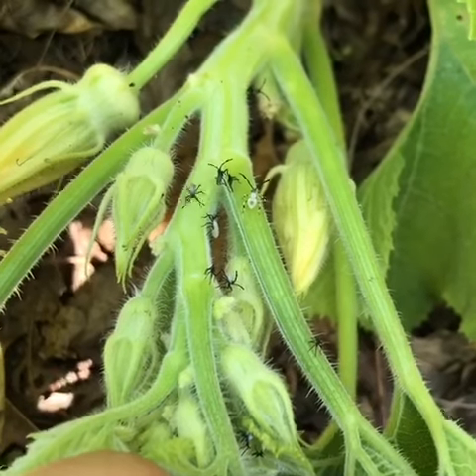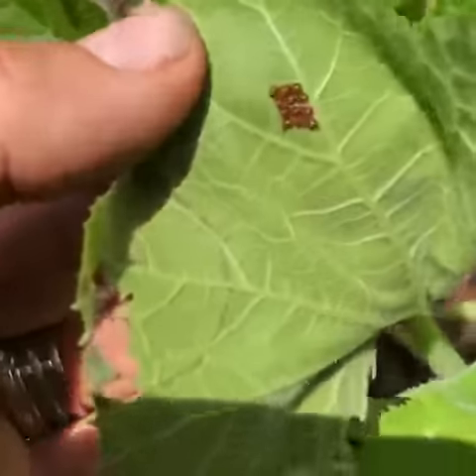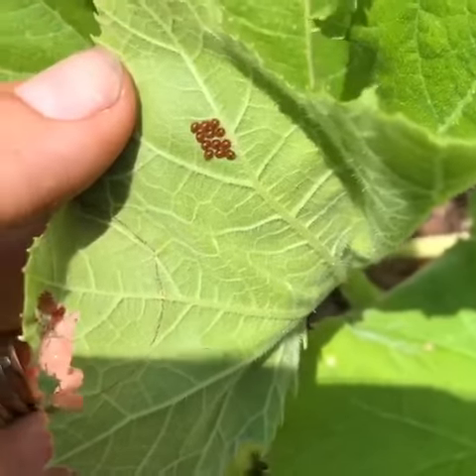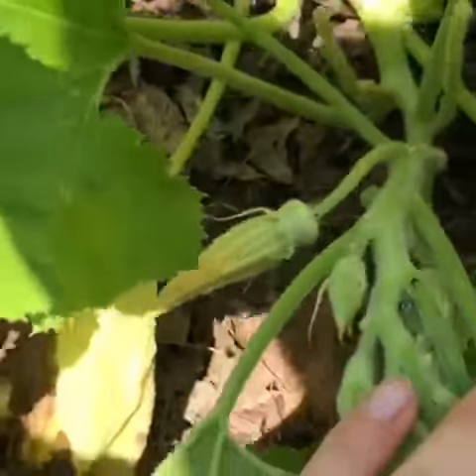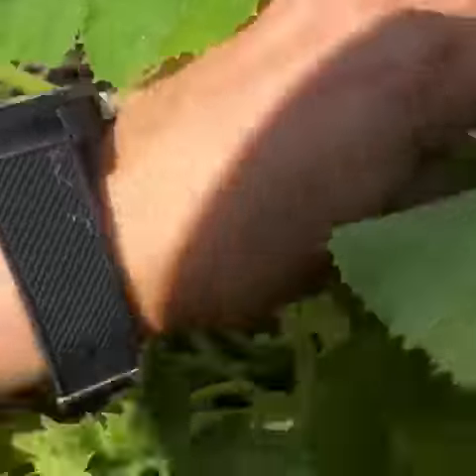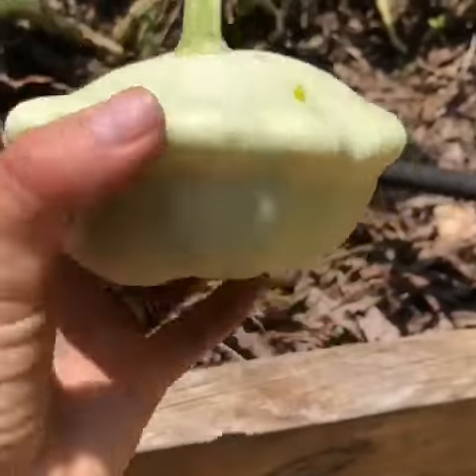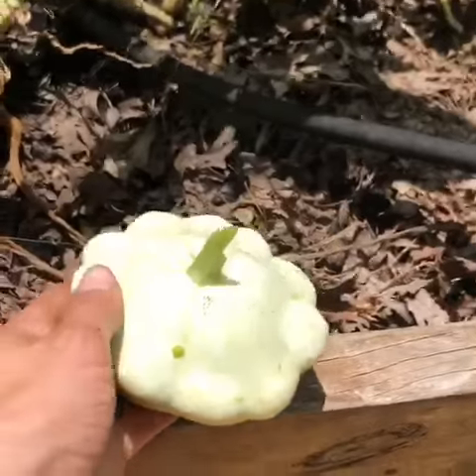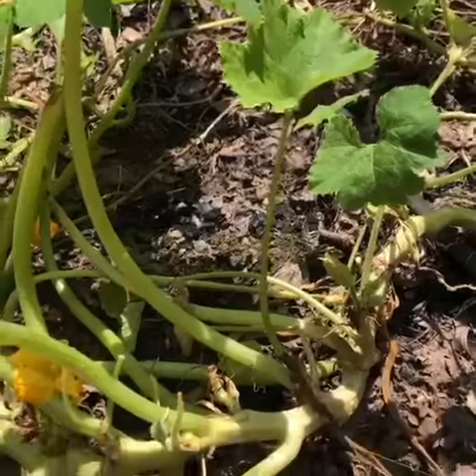Squash bug control